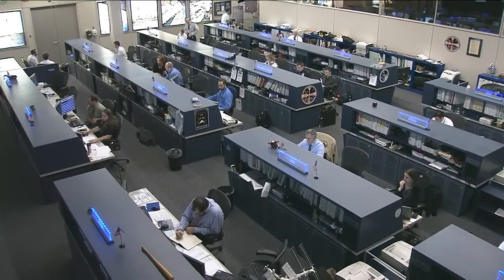ISS Update: Keeping Track of Station Inventory -- 03/14/13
Public Affairs Officer Dan Huot interviews Rob Adams, Inventory and Stowage Officer, inside the Mission Control Center. Adams and his team keep track of the gear aboard the International Space Station and its location on the orbital laboratory.

The team works with the station crew relying on their inputs in the Inventory Management System. The ground team will often cross-check the inventory with imagery and video of the gear and its serial numbers.

Adams is the team lead for the SpaceX-2 Dragon mission keeping track of the cargo going in and out of the commercial cargo craft. He also pays attention to the bags, or containers, the gear arrives in to ensure returning cargo is properly stowed in an orderly fashion for the return flight home.

For more information on the science and operations about the space station,